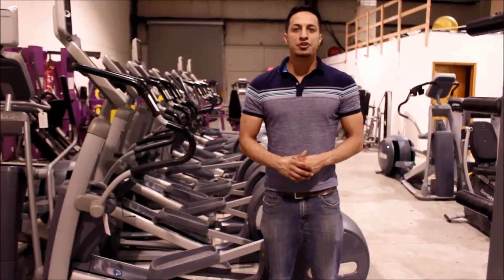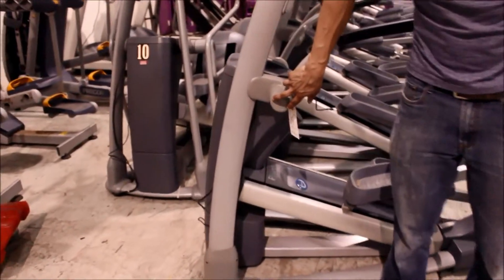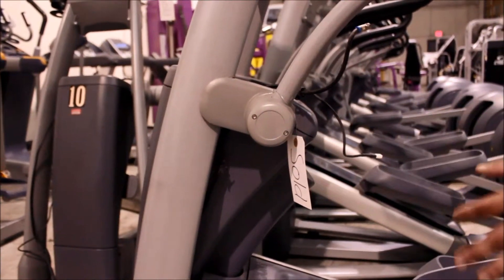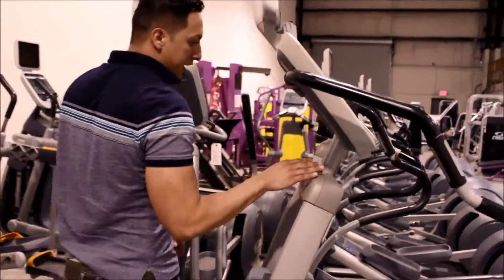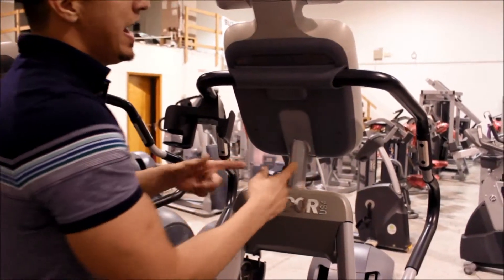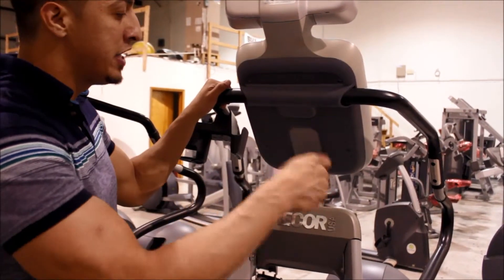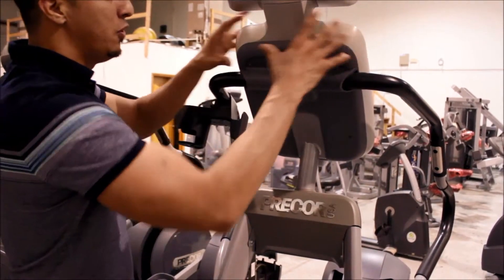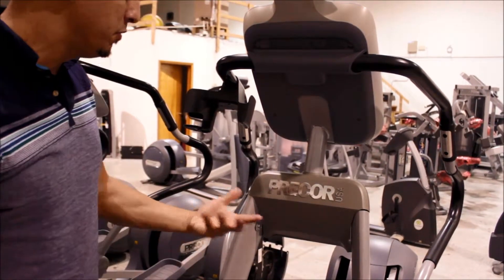precor arms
precor